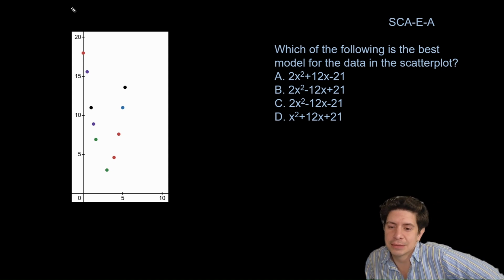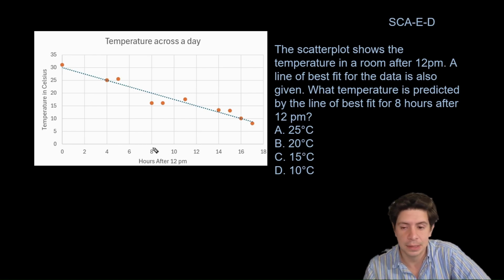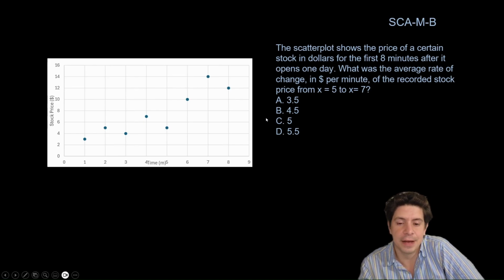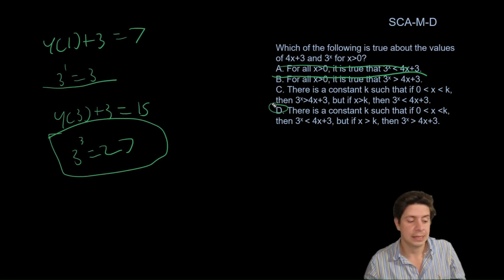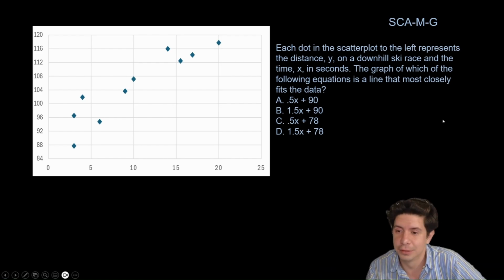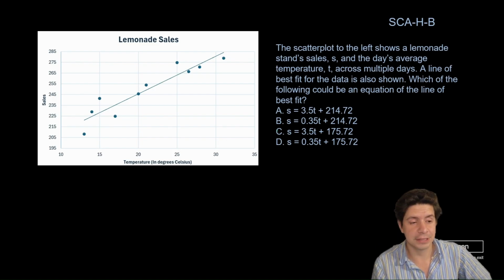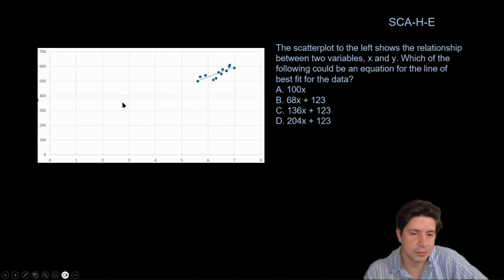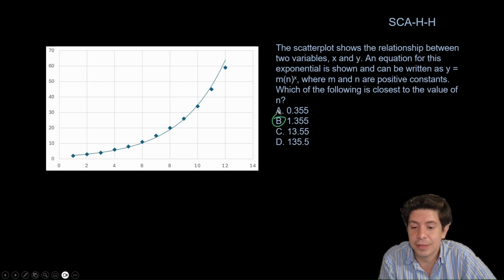I Did EVERY SAT Collegeboard Question: Here's How To Get A Perfect Score On Scatterplots And Models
Scatterplots, 2 variable data point, logical thinking and more! This video will save you time studying, help you identify strengths and weaknesses, and let you see the connections across different questions.

This video covers TWO-VARIABLE DATA: MODELS AND SCATTERPLOTS. This video many tricks that will save you tons of time. Watch it to learn them all.

This is the core lesson on ONE-VARIABLE DATA: DISTRIBUTIONS AND MEASURES OF CENTER AND SPREAD.

0:00 Easy Level Q's
7:23 Medium Level Q's
17:50 Hard Level Q's